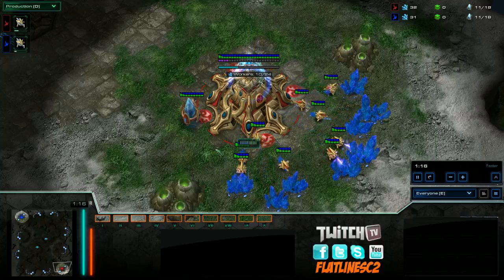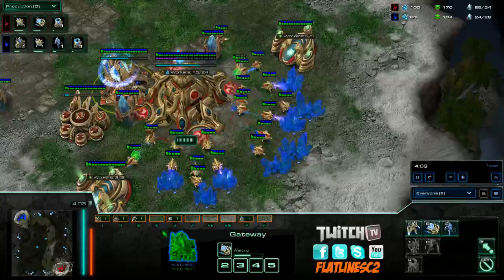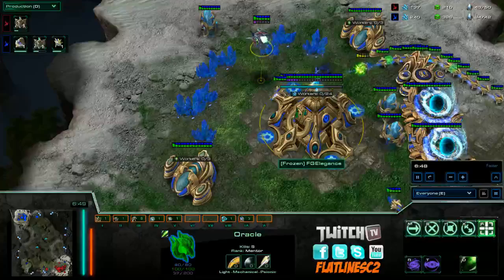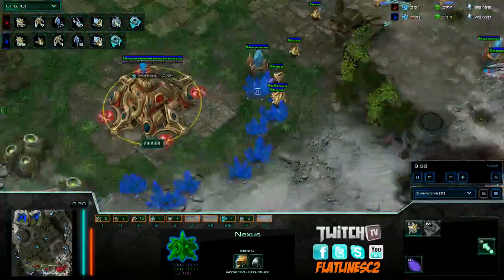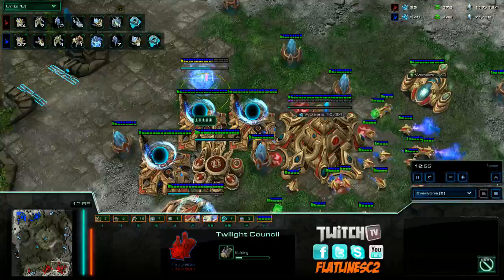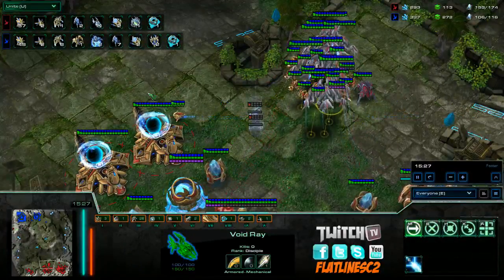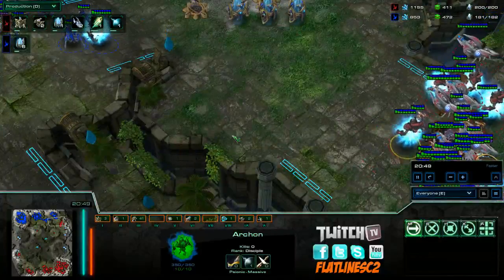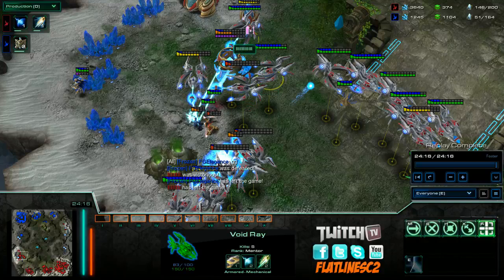[PvP] - 3 Gate Stargate Build into Skytoss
This is the build Minigun taught me and I have yet to lose with it.  I love it in the sense that I don't feel like it's coin flippy and that it stresses on scouting and reacting when playing this style.

9 Pylon
13 Gateway
15 Assimilator x2 (chrono probes 3 times)
17 Pylon (put 3 probes in each gas)
Cybernetics Core
Zealot
Sentry (chronoboost sentry and chronoboost warpgate)
Stargate
Sentry
Pylon
2 Gateways
Oracle (chronoboost Oracle)
Mothership

After the Mothership, you want to expand and of course throw pylons down so you don't get supplied blocked.  Use the oracle for scouting/harassing your opponent.  You generally should be able to see his tech and do some probe damage.  The only opening that has a small advantage over this build would be a phoenix opener just because they went stargate too and your oracle will end up dying before doing enough damage.